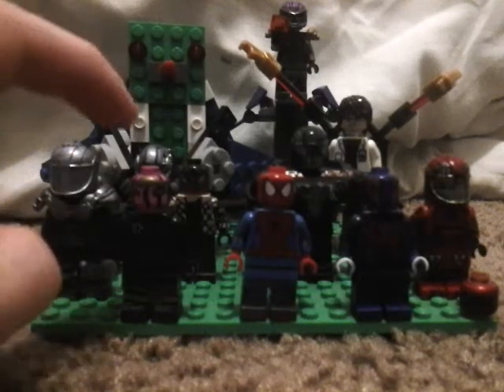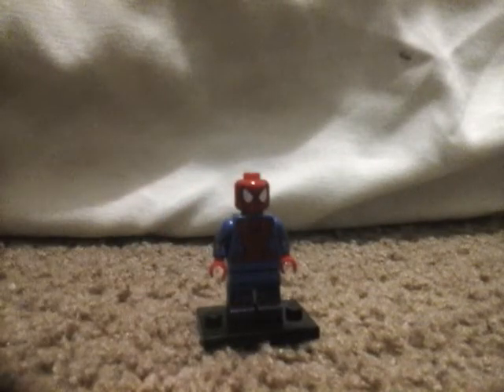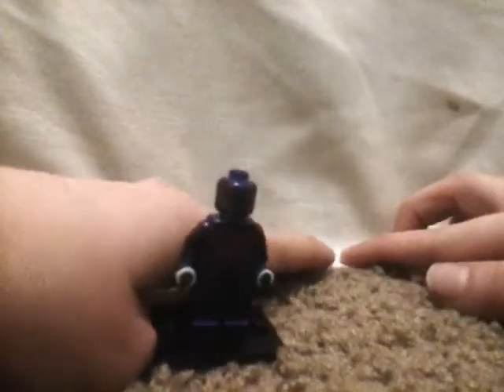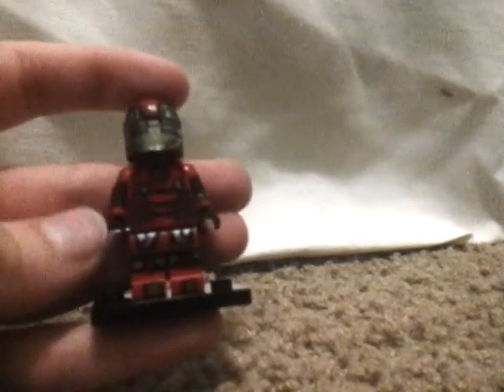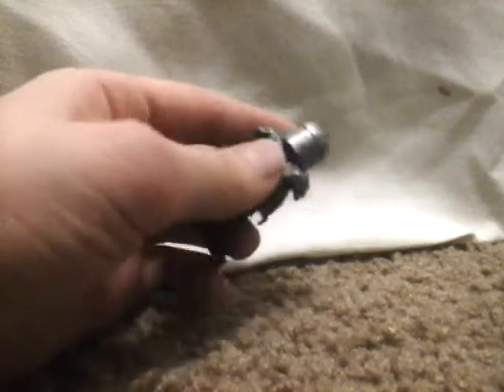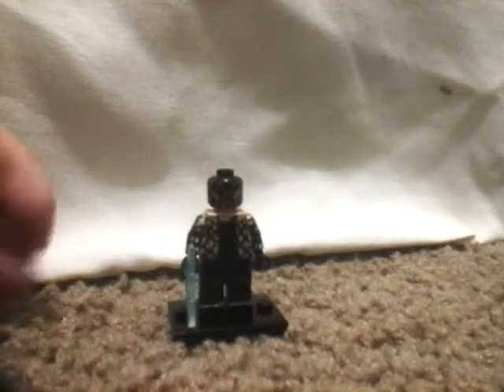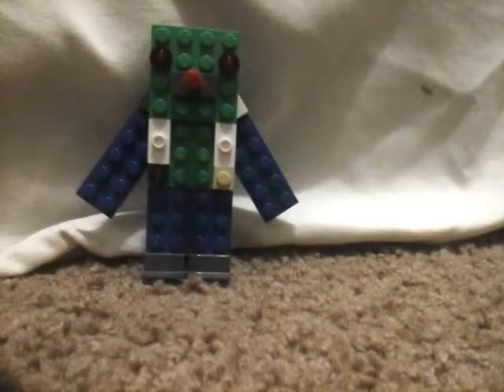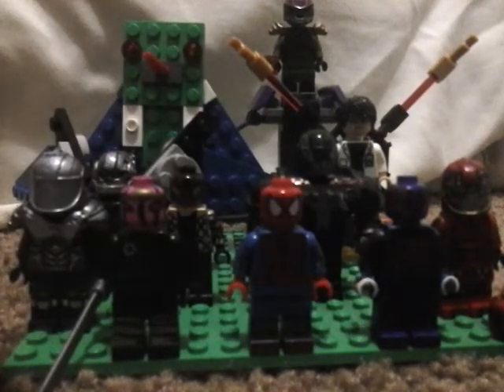Spiderman custom legos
Inspired by the moose figs